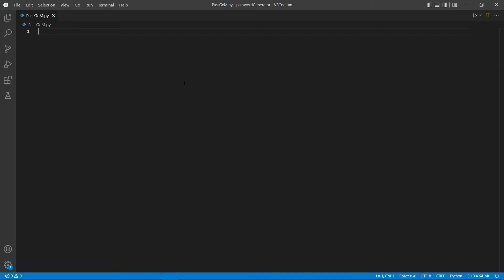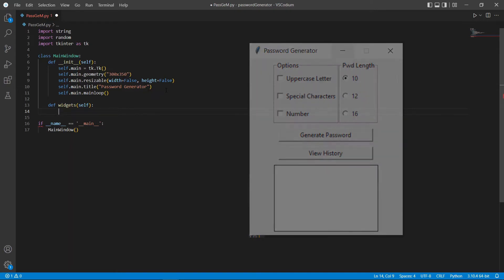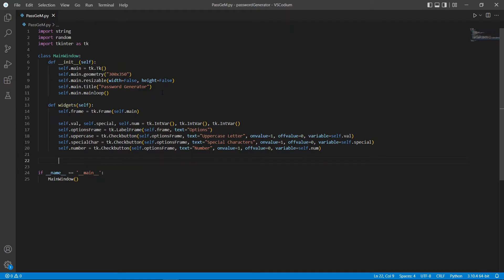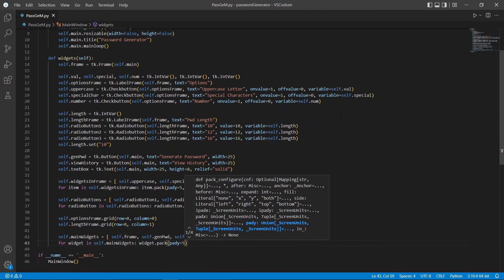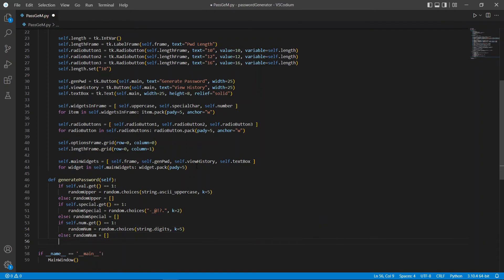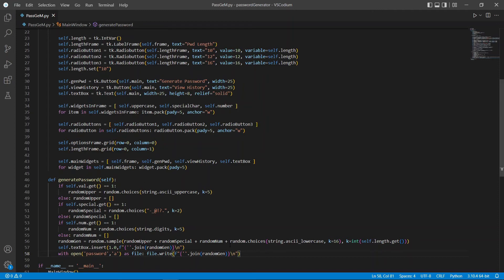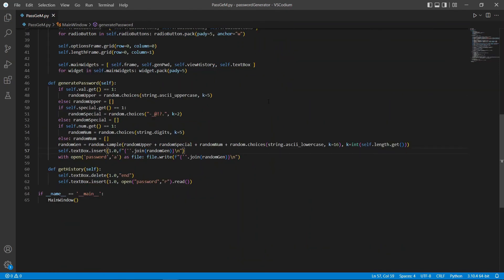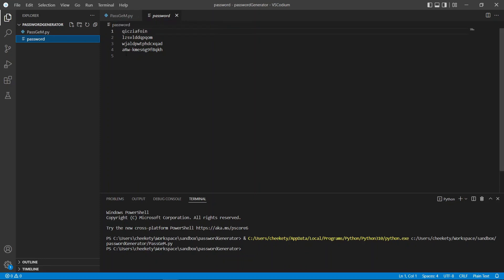Password Generator and Manager with GUI | Python Projects for Beginners (tkinter tutorial)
In this beginner python project tutorial, we will create a simple Password Generator and Manager with GUI using tkinter. You will learn the basics and fundamentals of python and strengthen your skills by applying them.

Timestamps:
0:00-0:15 : Intro & Libraries used
0:16-0:52 : Class & Main window
0:53-4:57 : Widgets (Tkinter Frame, LabelFrame, Checkbuttons, Radiobuttons, Buttons, Textbox)
4:58-8:03 : Generate Password function (and saving to file)
8:04-9:14 : Get History function (read from saved file)
9:15-10:40 : Overall review and test
10:41-10:49 : Outro